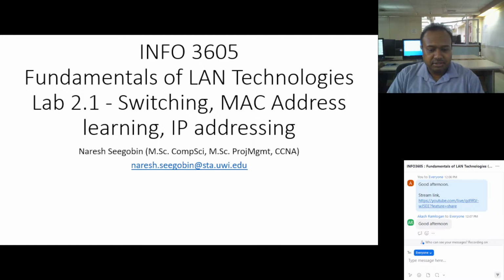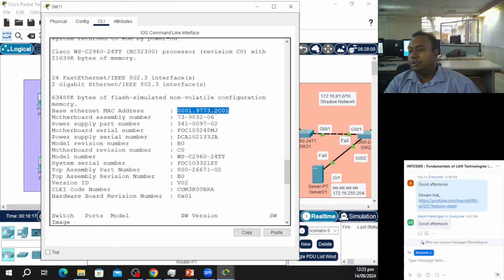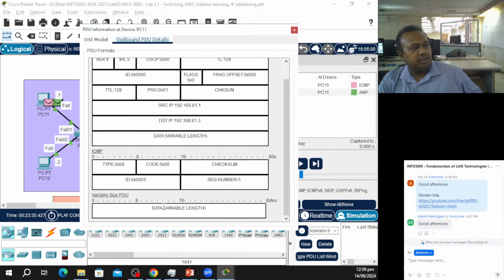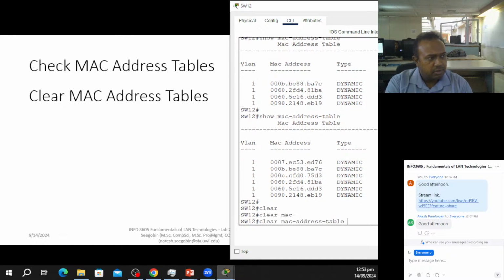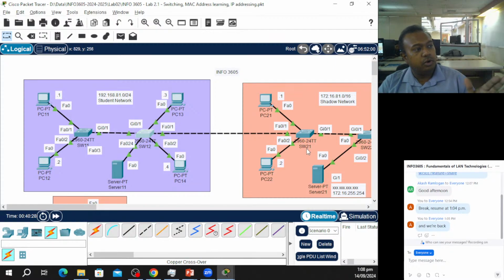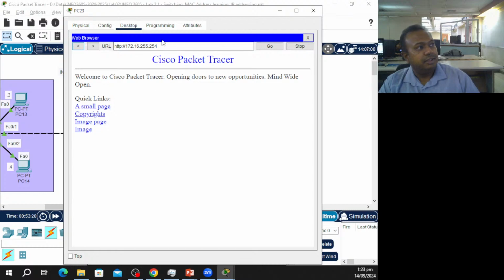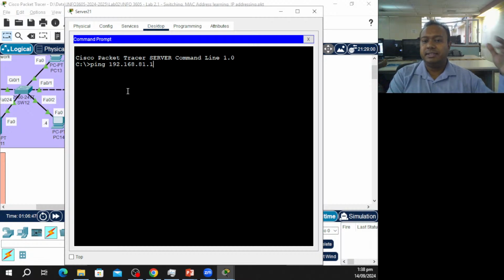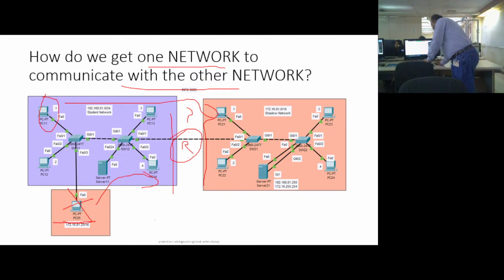INFO 3605 - INFO 3605 - Lab 2.1 - Switching, MAC Address learning, IP addressing - 20240914-1200